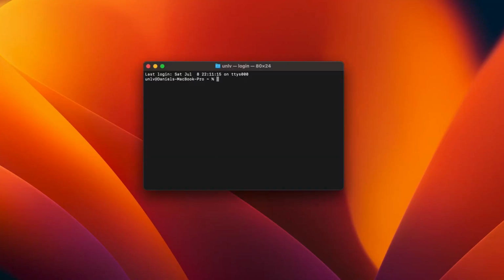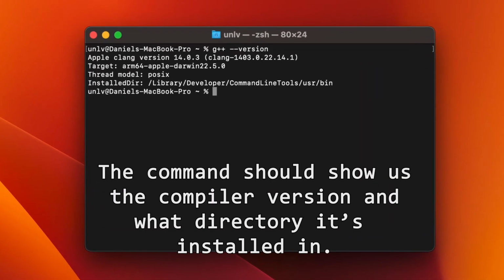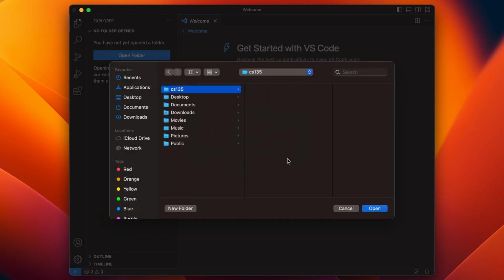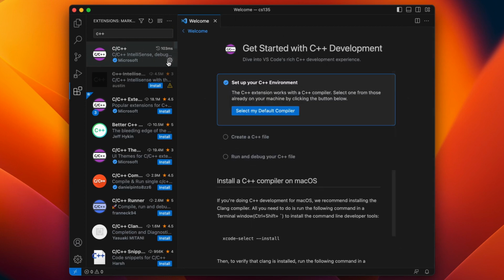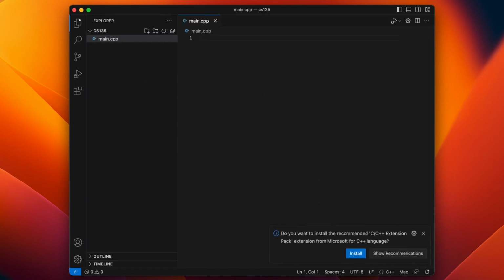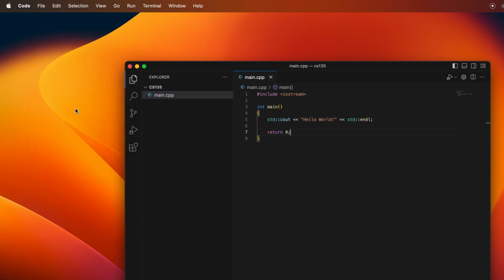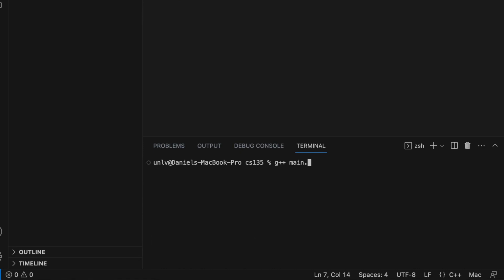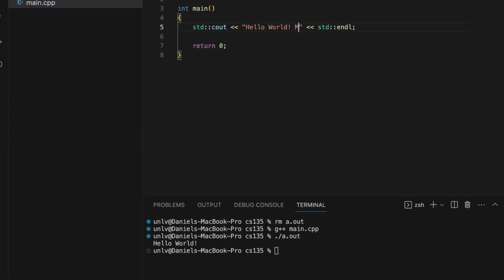UNLV - CS 135 - Quick Start for Mac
This video is for UNLV Mac students and explains how to quickly set up the g++ compiler for C++ programming. The video also explains how to create a "hello world" program.

Important commands:
xcode-select --install
g++ main.cpp
./a.out

If you have any questions or need assistance, please reach out to your instructor or TA.